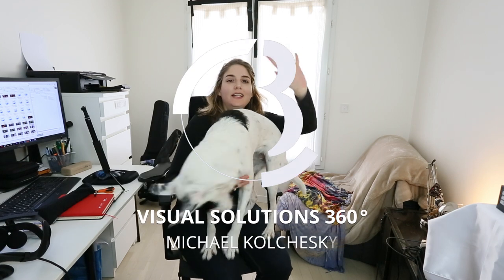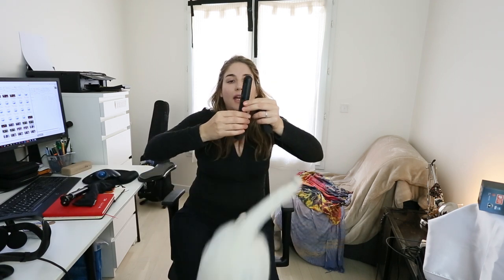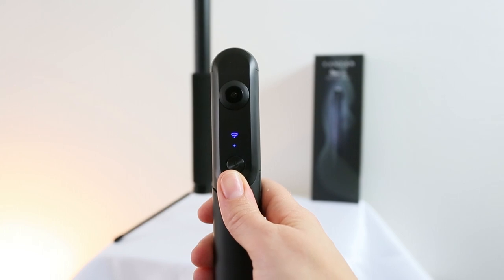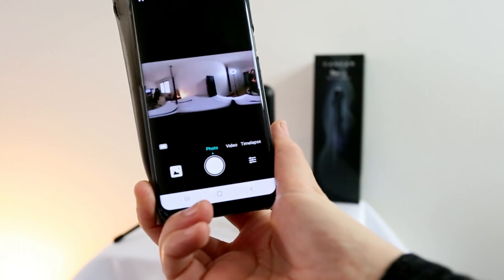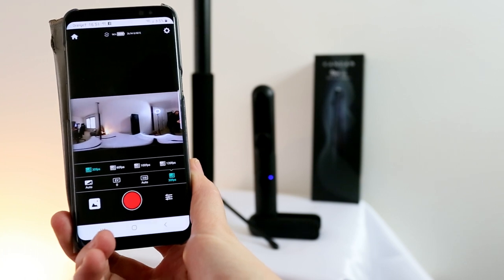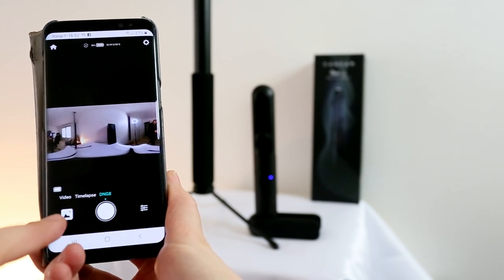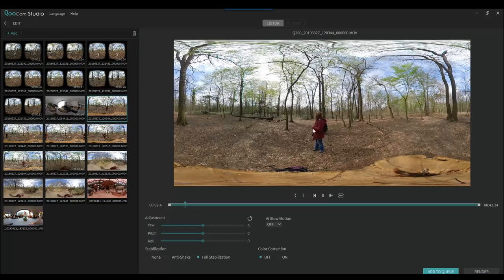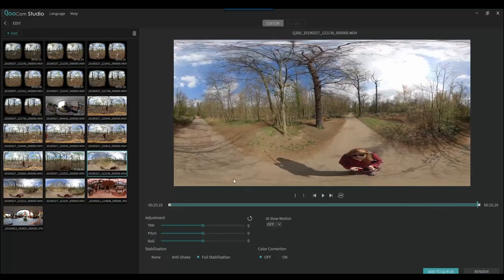The Qoocam 360°/180°-3D camera preview 2019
The Qoocam 360°/180°-3D Kandao camera preview 2019

by Michael kolchesky